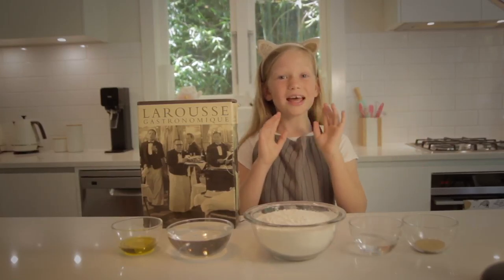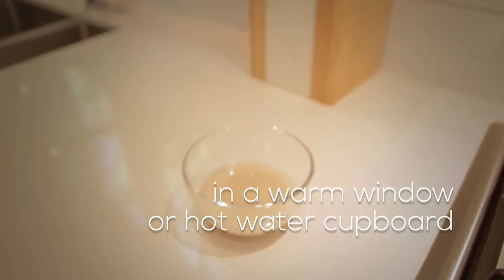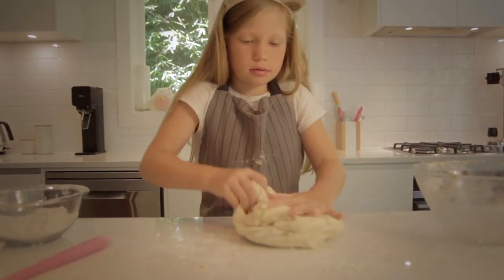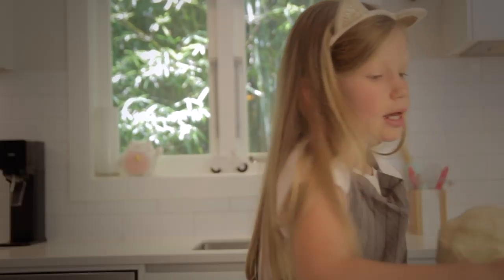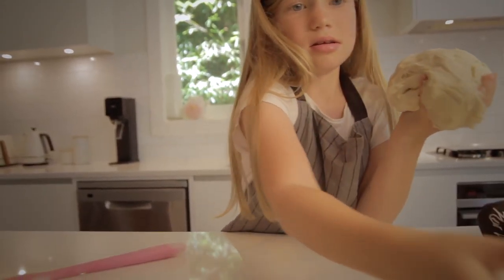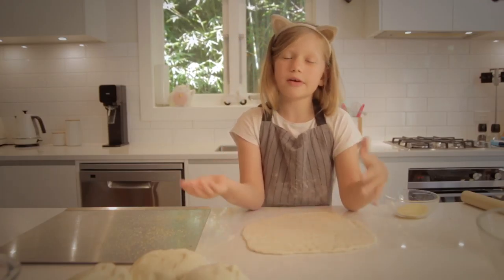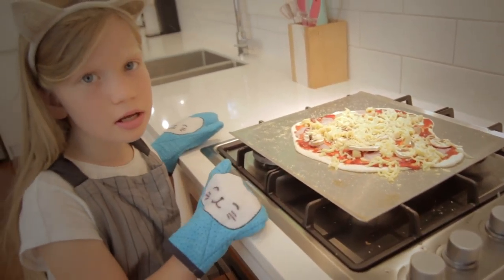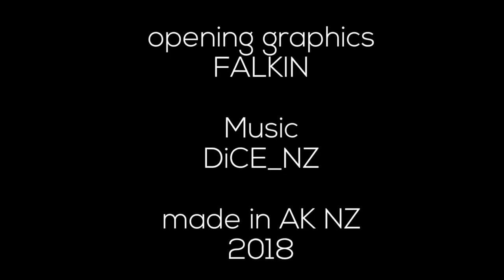Pizza - Mitten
From the ground up Mitten makes real pizza base